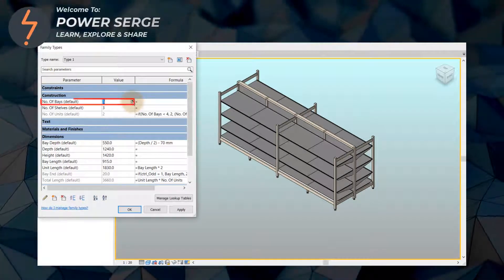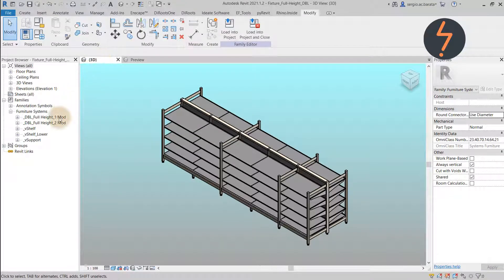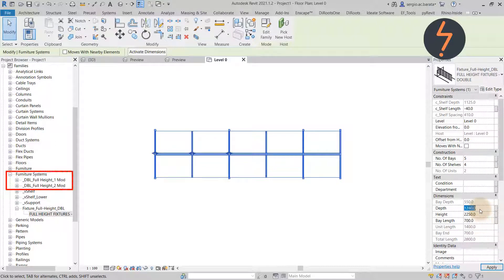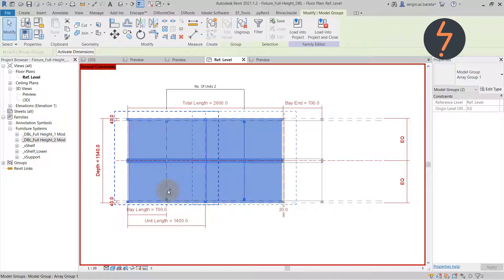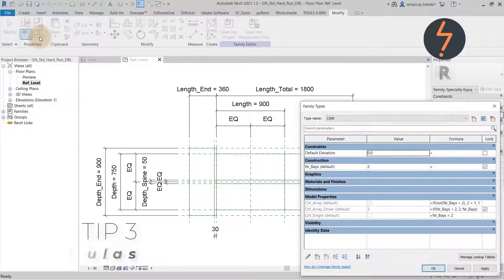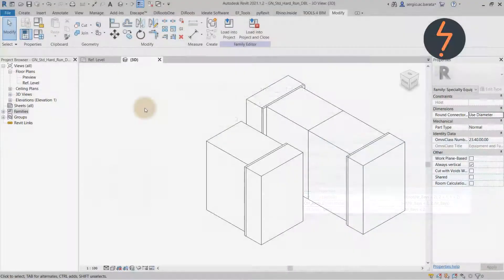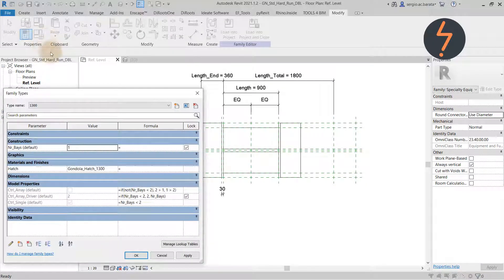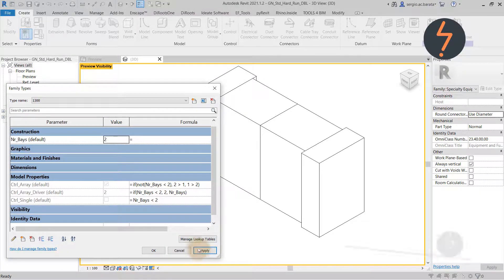The Revit Family Hack I Wish I Knew Sooner | Parametric Arrays Made Easy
How I Set-Up Array Array Families explores important tips you need to know for building parametric array families. Unlock the secrets of Nested Components, Constraints, and Formulas.

• 3Dconnexion SpaceMouse Wireless

00:00 - [Intro]
00:45 - Understanding Array Families
01:15 - Tip 1 - [Nested Components]
01:50 - Tip 1 - [Nested Components] - Parameter Association
03:10 - Tip 1 - [Nested Components] - Naming Conventions
03:46 - Tip 2 - [Constraints]
05:14 - Tip 2 - [Constraints] - Properly Align Array Families
06:10 - Tip 2 - [Constraints] - The Array Command
06:55 - Tip 3 - [Formulas]
07:19 - Tip 3 - [Formulas] - Force An Array of 1
08:31 - Tip 3 - [Formulas] - Visibility Control
10:37 - Tip 3 - [Formulas] - Array Driver Parameter
12:12 - Tip 3 - [Formulas] - Completed Family In Action